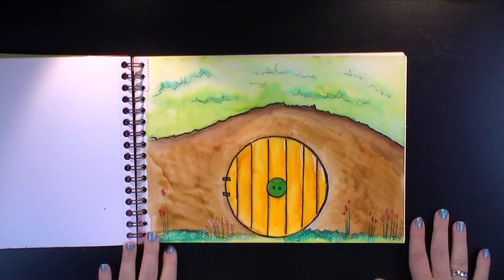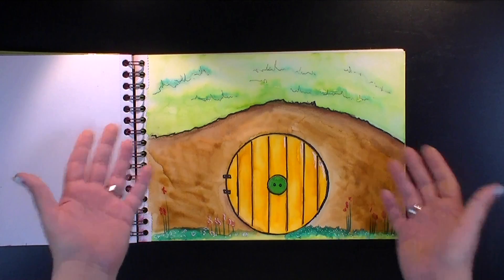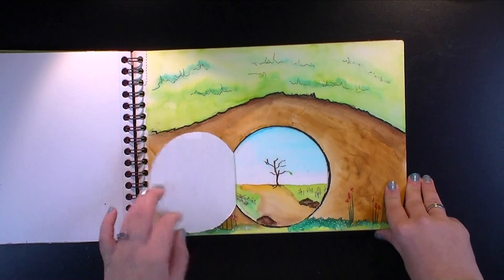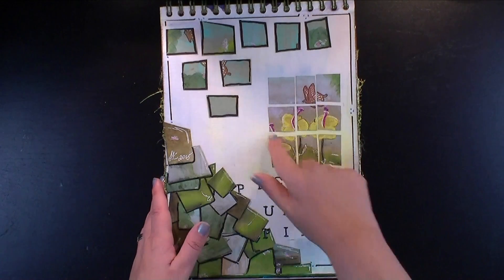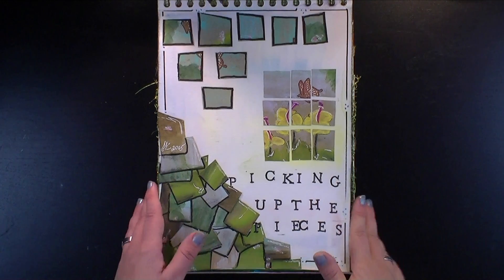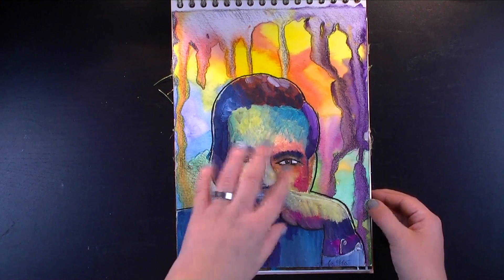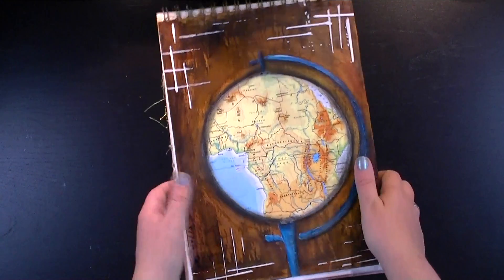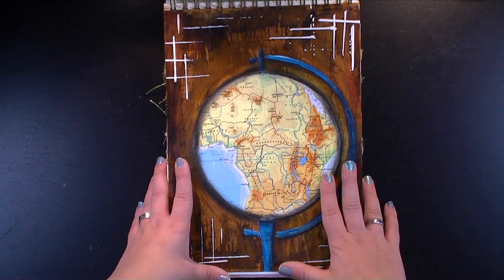Art Journal VLOG - September 2015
This is the September 2015 VLOG about my Art Journal. I hope you enjoy watching the video.
For more information about my art and submitting orders, check out my webpage, Facebook and Twitter.